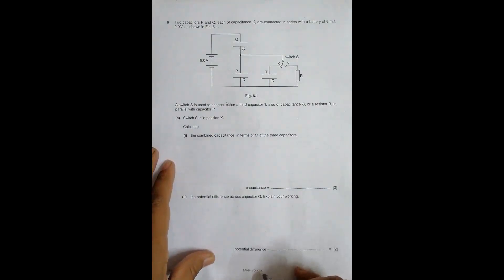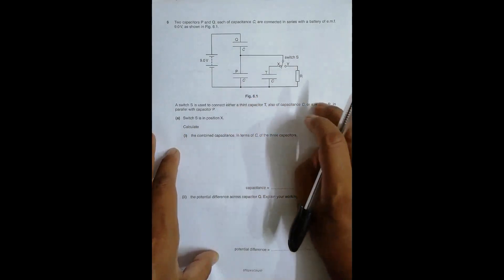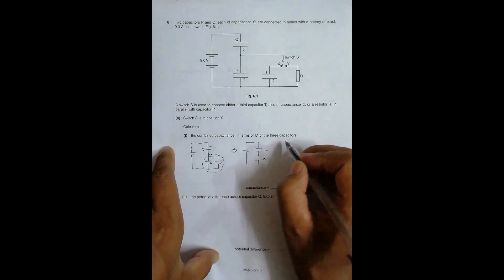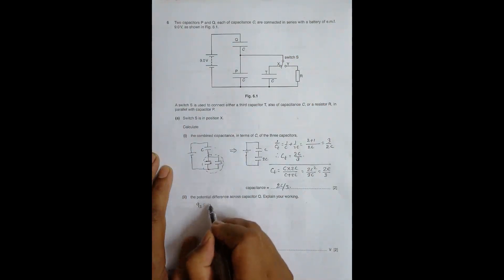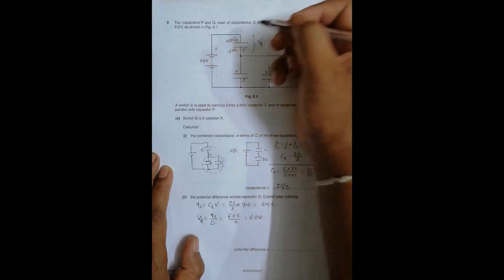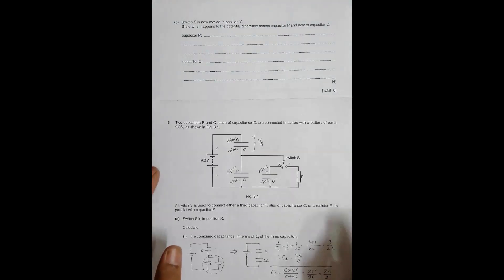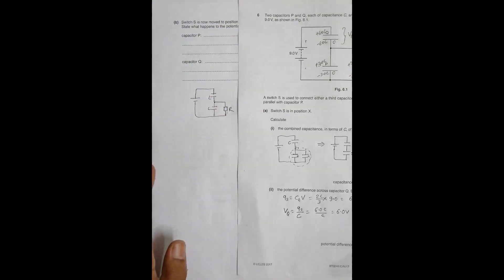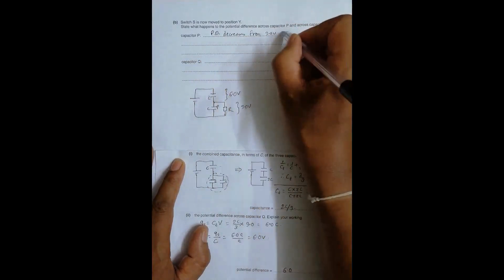2017 CAIE AS & A level October November Physics Paper 41 Q. No. 6 (9702/41/O/N/17) by Sajit C Shakya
2017 CAIE AS & A level October November Physics Paper 41 Q. No. 6 (9702/41/O/N/17) by Sajit Chandra Shakya from Nepal

Chapter - CAPACITORS